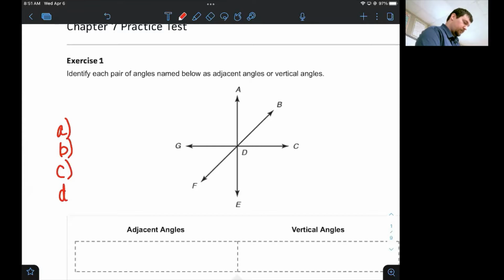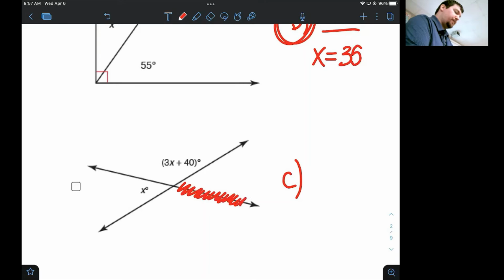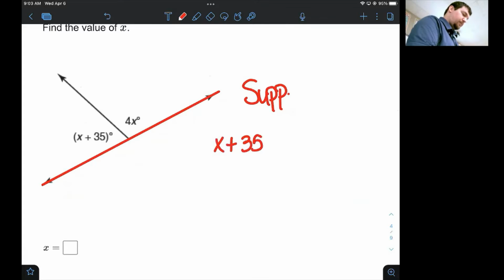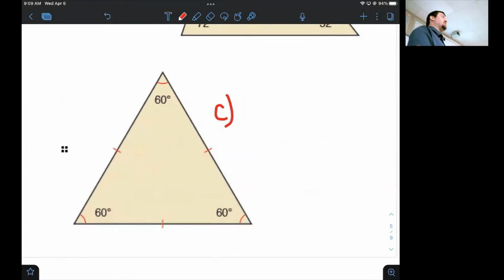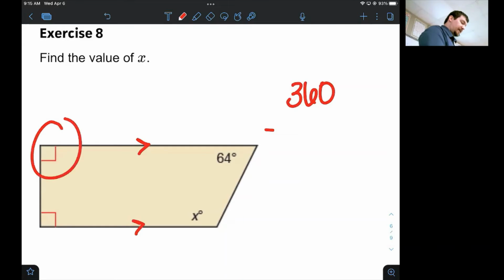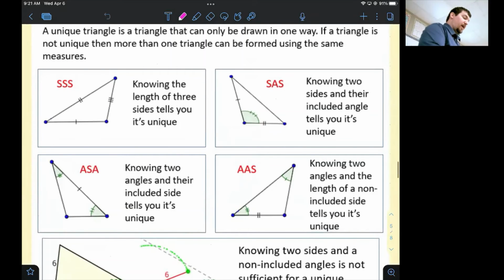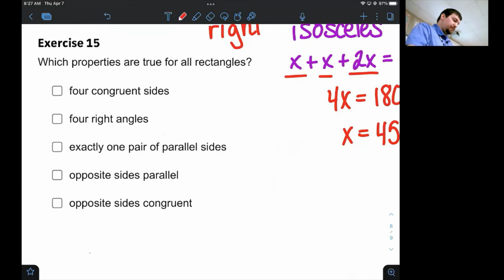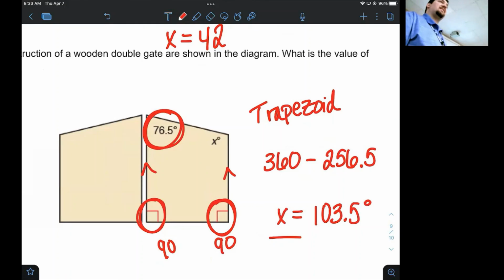Ch. 7 Practice Test